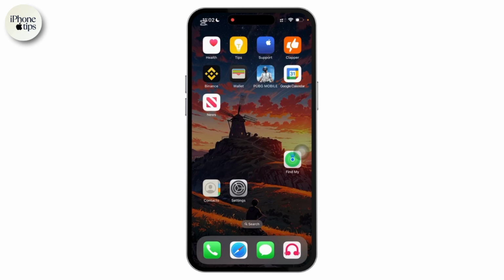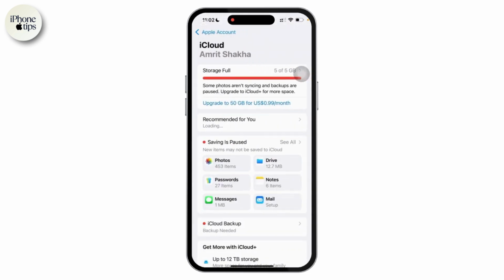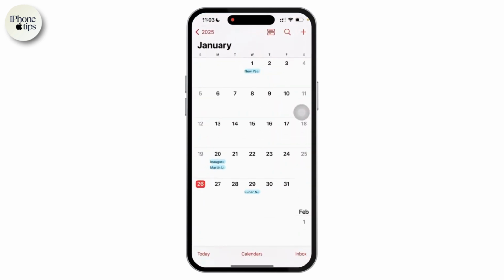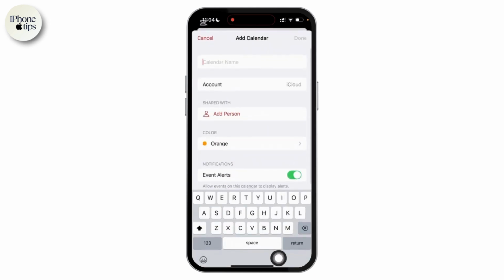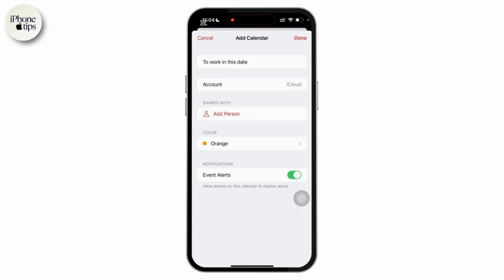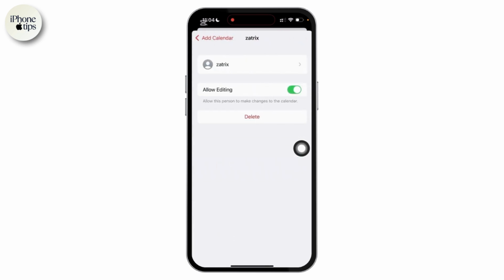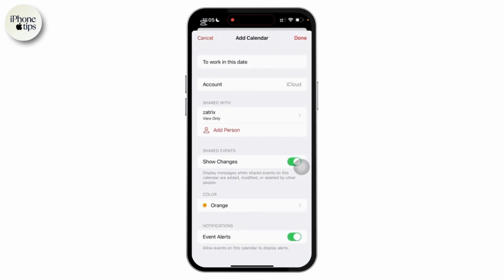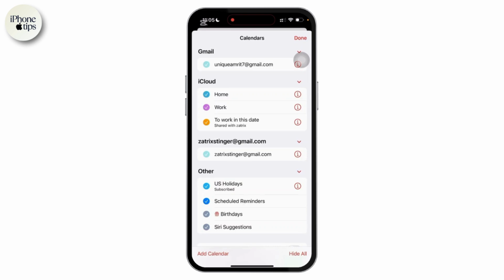How to Share Calendar on iPhone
In this video you will learn about How to Share Calendar on iPhone.

How to Share Calendar on iPhone (2025)!

Want to share your calendar with others on your iPhone? This video will guide you through the steps to share your iPhone calendar quickly and easily. Whether you're asking, "How do I share my calendar on iPhone?" or need help with the sharing process, this tutorial has you covered. Learn how to share your events, schedule, and appointments with friends, family, or colleagues. Watch now to see how you can share your calendar on iPhone today!

Timestamps:

00:00 How to Share Calendar on iPhone
00:10 How Do I Share My Calendar on iPhone?